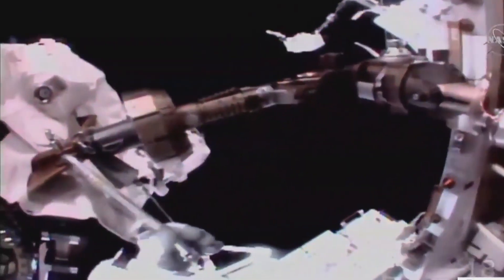היסטוריה בחלל: לראשונה, שתי נשים בהליכת חלל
לראשונה בהיסטוריה שתי אסטרונאוטיות יצאו להליכת חלל. כריסטינה קוק יצאה בפעם הרביעית מתחנת החלל למשימת ריחוף וג'סיקה מאיר בפעם הראשונה. המשימה: להחליף מטען סוללות שהתקלקל בסוף השבוע שעבר. כעבור חמש שעות של ריחוף הן זכו לשיחה מפתיעה מטראמפ

אתם צופים בערוץ היוטיוב של ynet: עדכוני חדשות שוטפים, ראיונות מרתקים, שידורים מיוחדים, הופעות בלעדיות וכתבות מעניינות ומרגשות